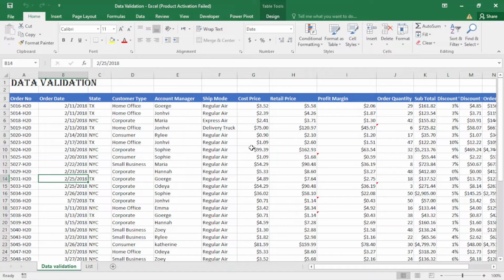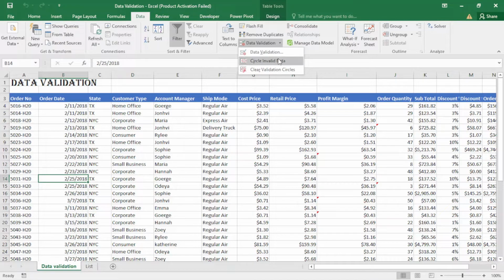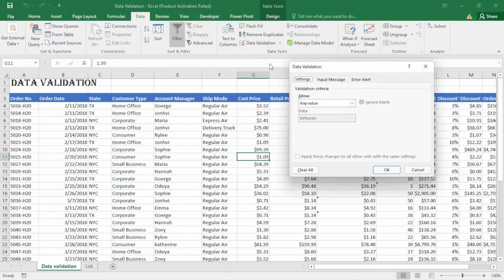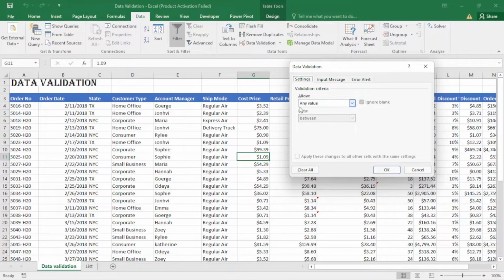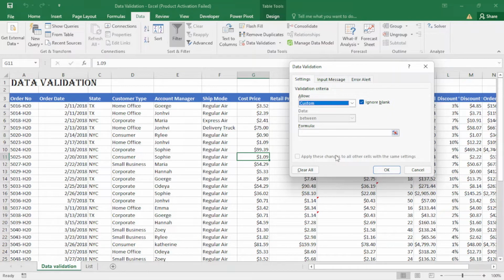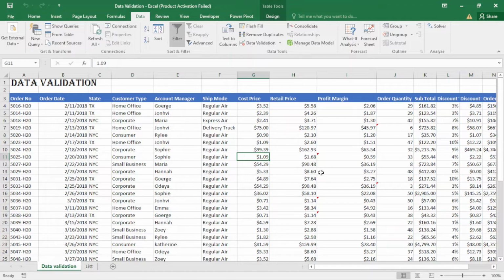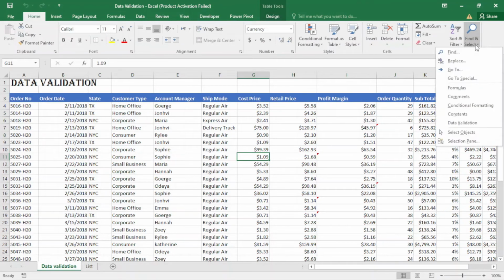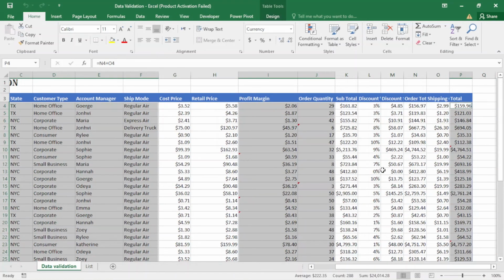What is Data Validation and How to find it in a Spreadsheet?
what is data validation?